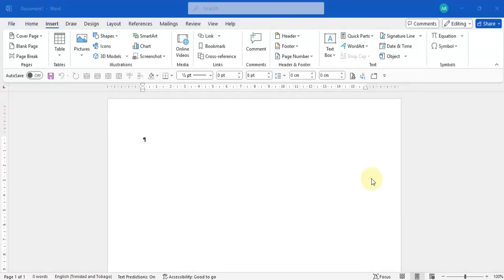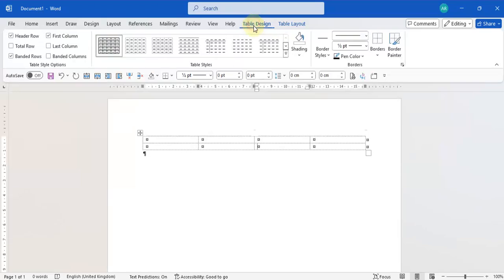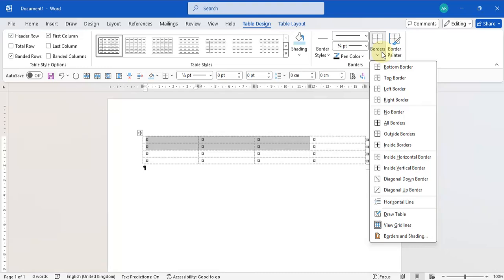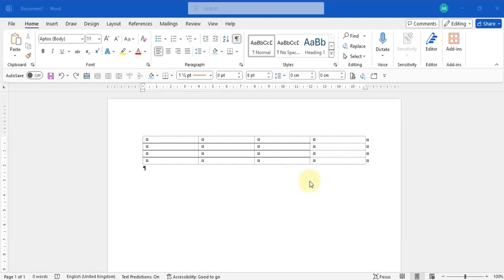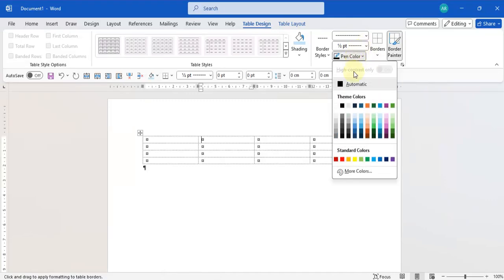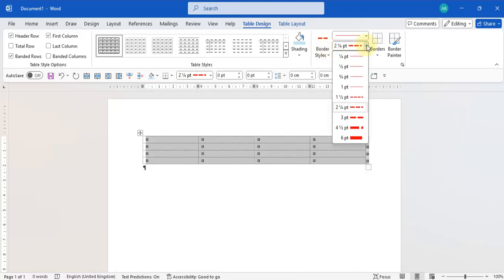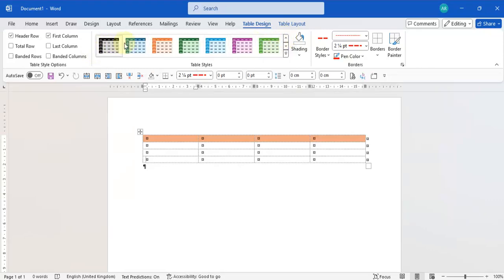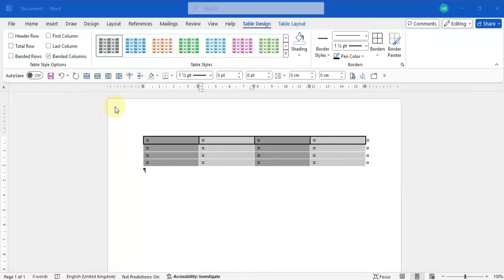Format a table in Microsoft Word (borders, shading and pre-set table styles)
This table shows how to format tables in MS Word.

0:00 Intro
0:31 Show gridlines and displaying table tools
2:02 Adding borders
4:47 Changing border style, colour and thickness (weight)
5:46 Border painter
6:57 Shading cells
7:17 Pre-set table styles
9:48 Outro